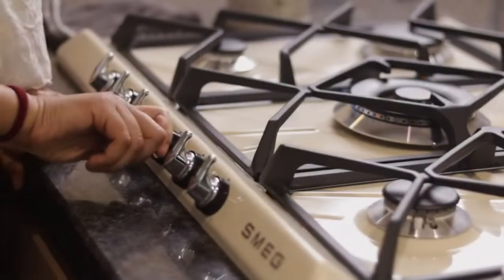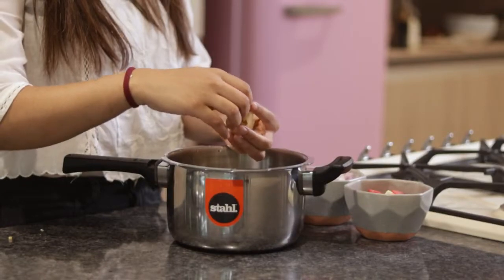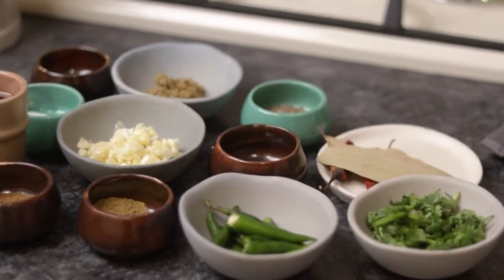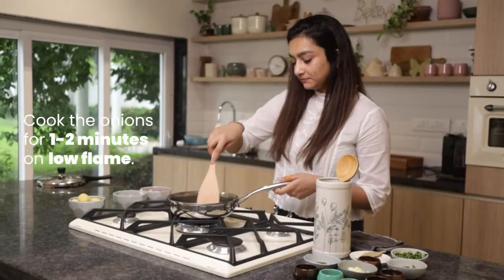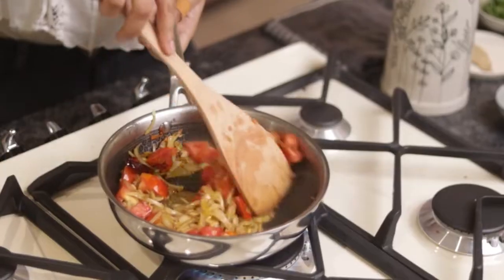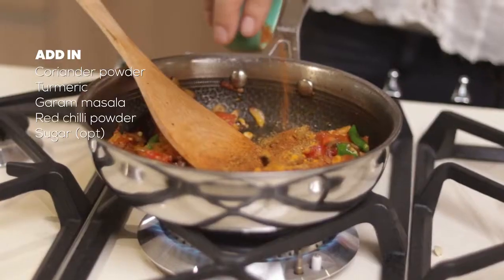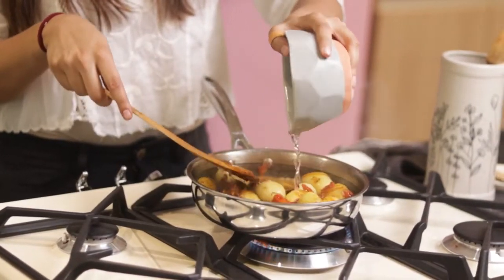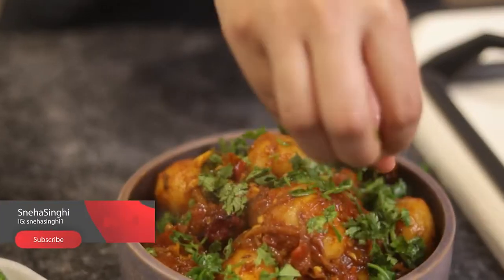StahlRecipes - Bengali Aloo Dum in Stahl Xpress Pressure Cooker & Hybrid Frypan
Easy To Cook Bengali Aloo Dum in Stahl Xpress Pressure Cooker & Hybrid Frypan

Durga Puja is around the corner & we thought of sharing one of our favourite recipes with you. Aloo Dum, let's make this.

Blogger Sneha Singhi Upadhaya made this yummylicious meal in her Stahl Xpress Cooker and Stahl Hybrid Frypan.

Ingredients:
🥔 500 gm Small Potatoes; boiled
🥔 3-inch piece of Ginger; finely chopped
🥔 2 Tomatoes; roughly chopped

Method:
1. Wash your potatoes with water & boil them in a pressure cooker for 4-5 whistles. Peel them & keep them aside.
2. Heat mustard oil in a pan. Add in the bay leaf, dried red chilli, jeera, and Hing & cook for 10-20 seconds. Add in sliced onions. Cook for 2-3 minutes on low flame.
3. Add in the chopped garlic & ginger & cook till the onions soften. Add in the chopped tomatoes & salt & cook till the tomatoes soften. Add in smashed green chillies, coriander powder, Haldi, garam masala, red chilli powder & sugar.
4. Add the boiled potatoes & water & mix well. Cover & cook till the gravy thickens.
5. Serve hot & garnish with coriander leaves.